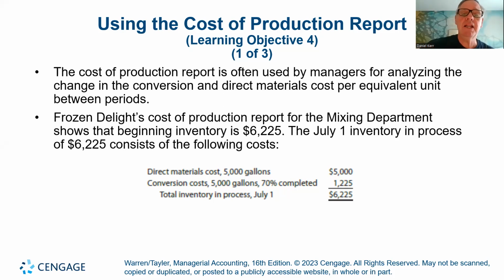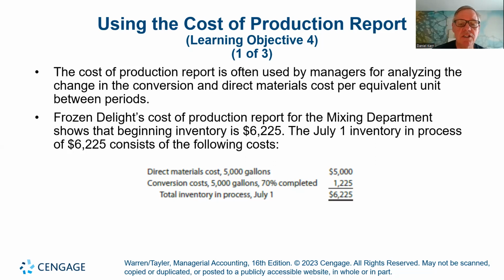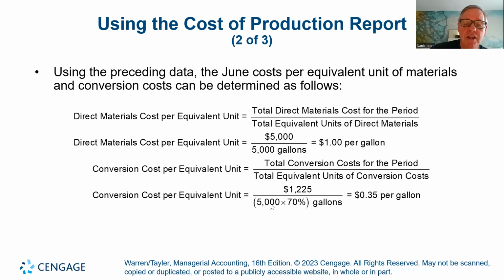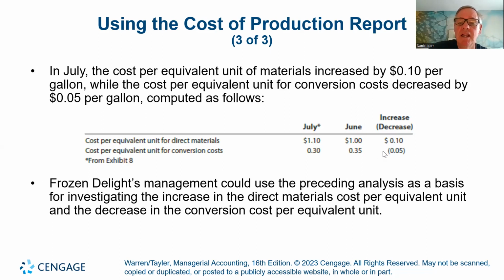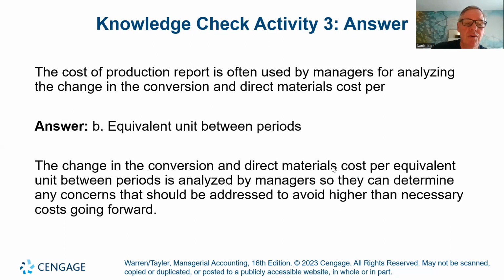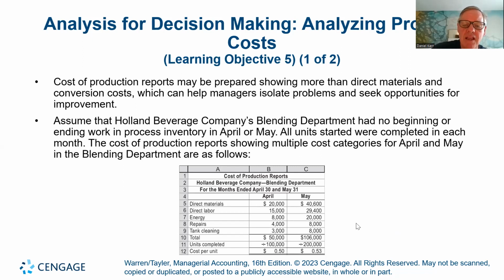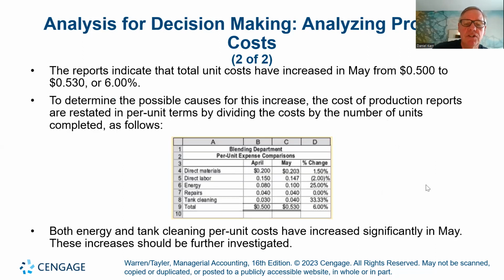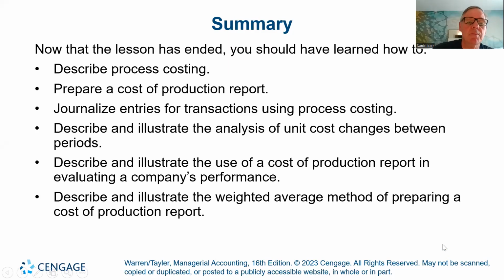Chpt #3 Objectives 4 & 5